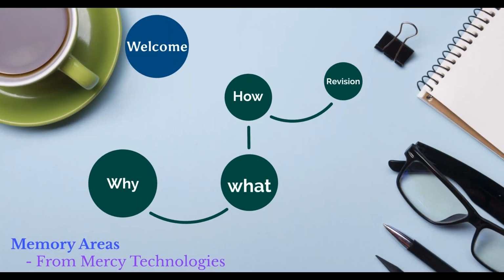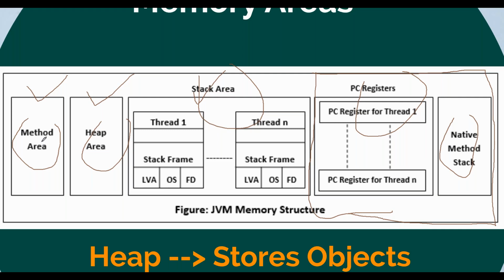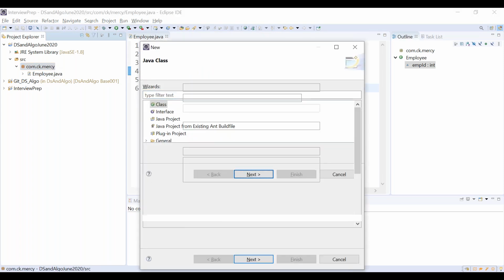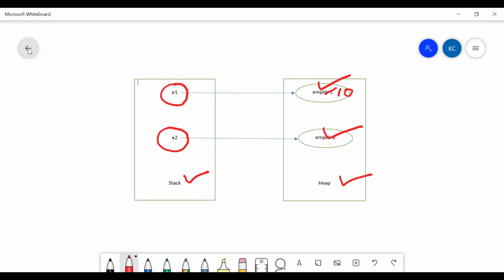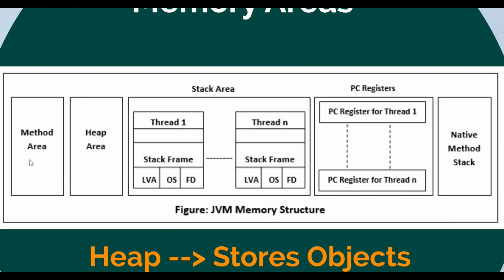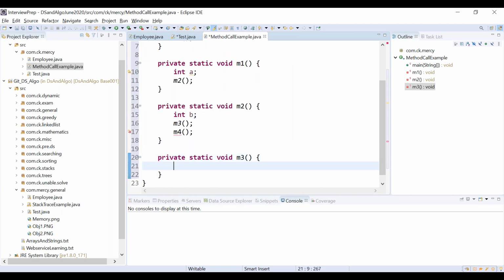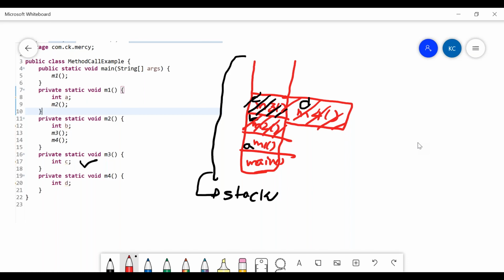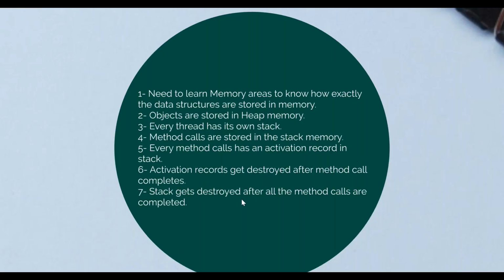1. Foundation to Data Structures